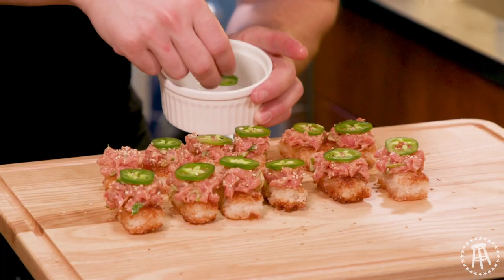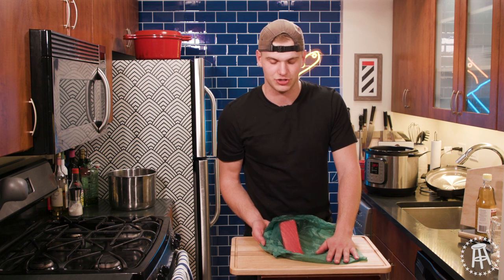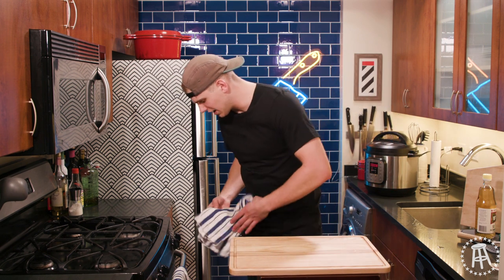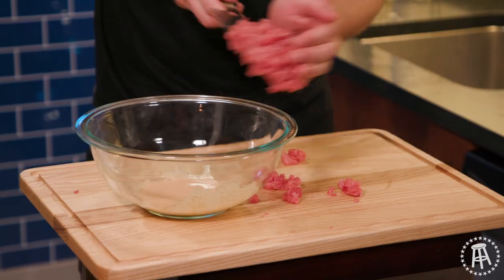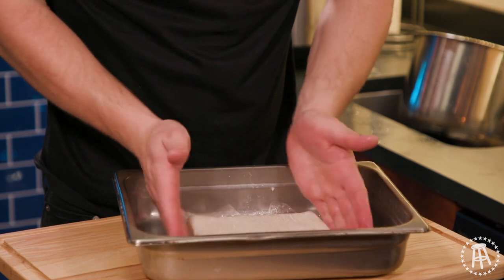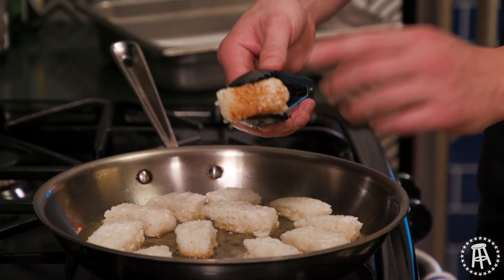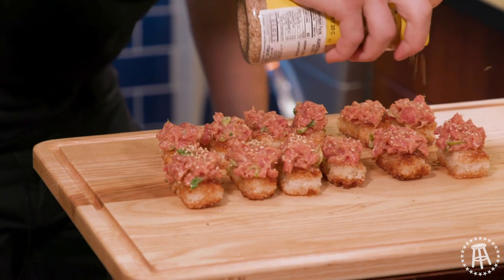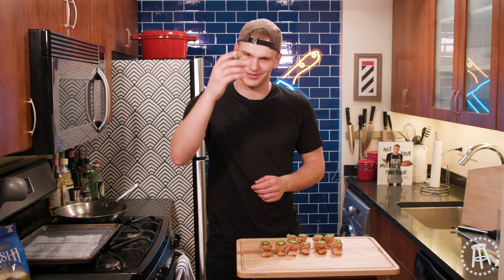Spicy Tuna Over Crispy Rice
RECIPE BELOW

-1 cup Japanese sushi rice

-1 ½ cups water

-2 tablespoon sushi seasoning (or make it by combining 2 Tbsp rice wine vinegar w/ 1 tbsp of sugar)

-200 g sushi-grade fresh tuna

-2 tablespoon Japanese kewpie mayonnaise

-1 tablespoon sriracha

-1 teaspoon soy sauce

-Dash of sesame oil